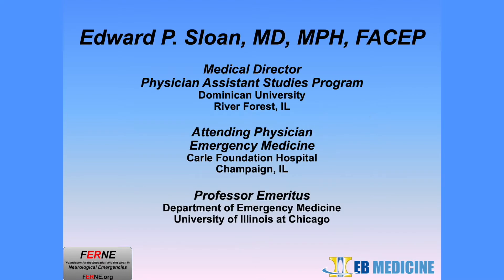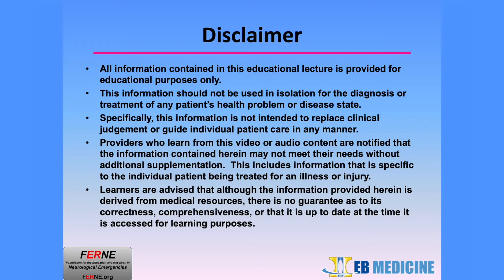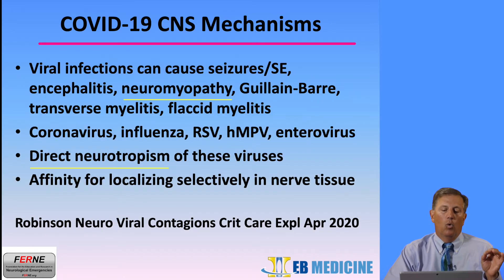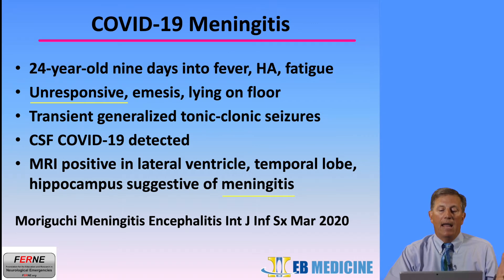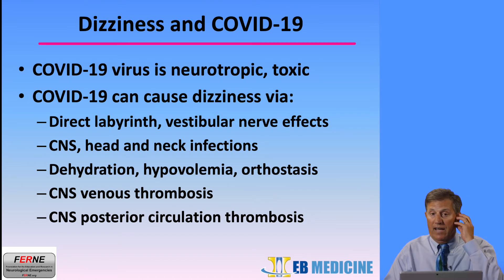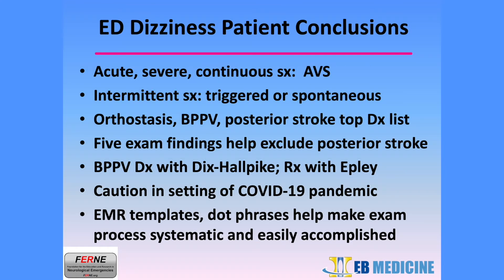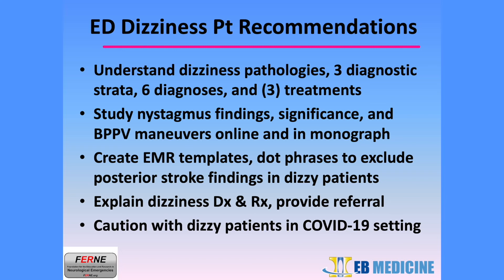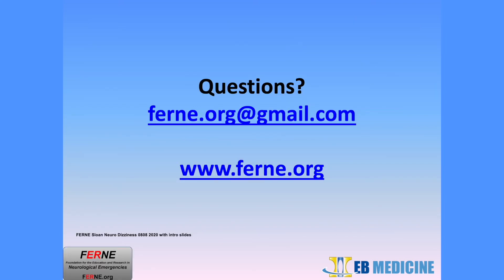Dizziness & COVID-19 Evaluation of Emergency Department Dizziness Patients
Dizziness & COVID-19 from the lecture on the optimal management of Emergency Department patients with dizziness, including those with COVID-19 infection.   This lecture content was developed with EB Medicine collaborators and was presented in an EB Medicine podcast on June 17, 2020. Dizziness, Vertigo, Nystagmus, ATTEST, Neurological Emergencies, Life-threats, Emergency Department, COVID-19, and Educational Objectives are all key words for this content. Please go to FERNE.org for more information.